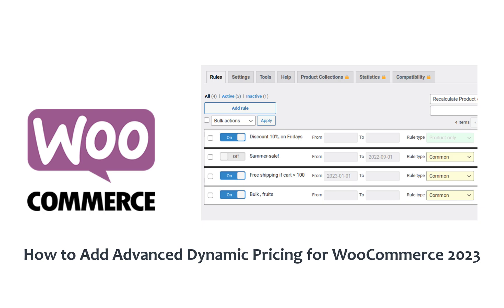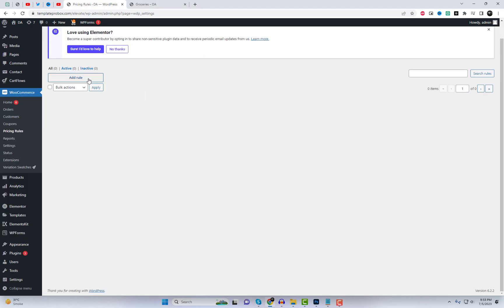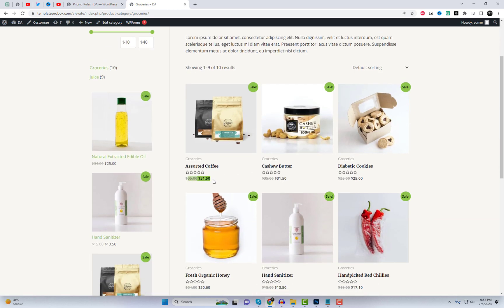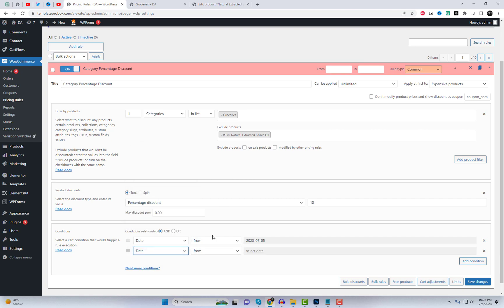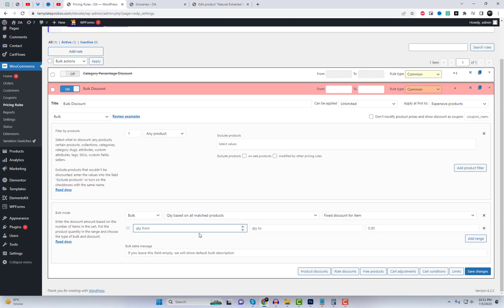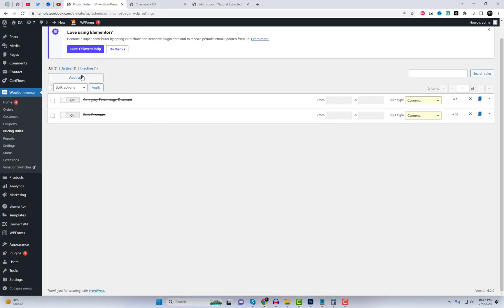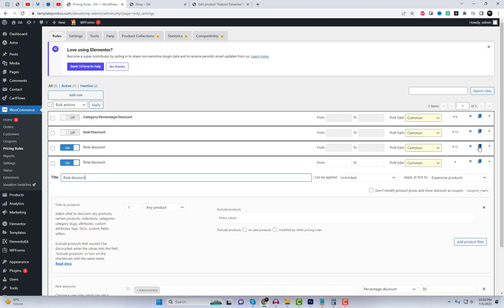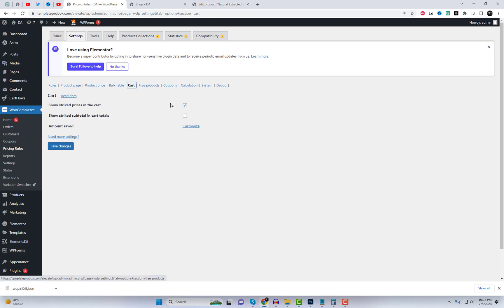How to Add Advanced Dynamic Pricing for WooCommerce 2023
Discover how to easily add advanced dynamic pricing capabilities to your WooCommerce store with the free plugin, Advanced Dynamic Pricing for WooCommerce. In this step-by-step tutorial, you'll learn how to create complex pricing rules based on categories, quantities, user roles, and more, without the need for premium plugins.

With Advanced Dynamic Pricing for WooCommerce, you can set up category-based pricing, quantity-based discounts, and role-based discounts effortlessly. Watch as we guide you through the process of installing and activating the plugin, configuring various pricing rules, and customizing settings to suit your specific needs.

In this video, I will introduce three types of discount rules: Product Discount, Bulk Discount, and Role Discount.

The first type is the Product Discount rule, which is perfect for applying simple discounts. This rule is ideal for attracting customers with enticing discounts on selected items.

The second type is the Bulk Discount rule. This type allows you to offer discounts based on the quantity of products purchased. Bulk discounts are a great way to incentivize customers to purchase more items from your store.

Lastly, we have the Role Discount rule, which enables you to provide discounts exclusively to specific user roles. This type of discount is an excellent way to reward loyal customers and encourage repeat purchases.

Enhance your WooCommerce store's pricing strategy and offer personalized discounts to your customers, all with the power of Advanced Dynamic Pricing for WooCommerce. Join us in this video tutorial and take your WooCommerce store to the next level.